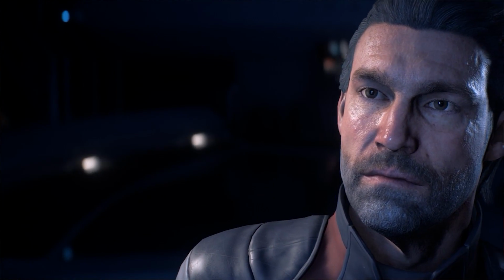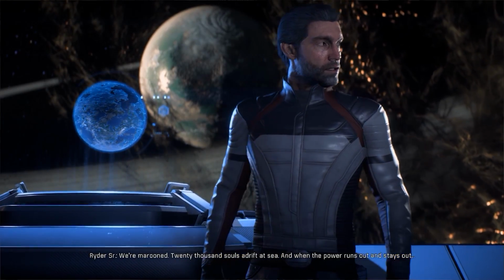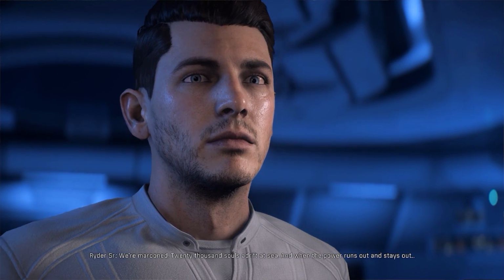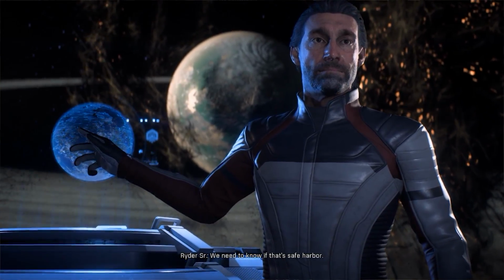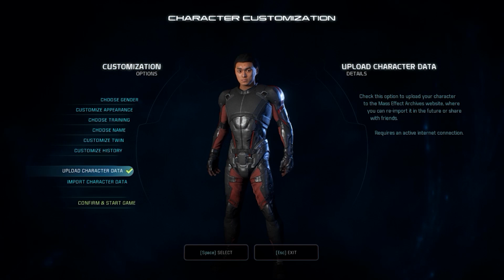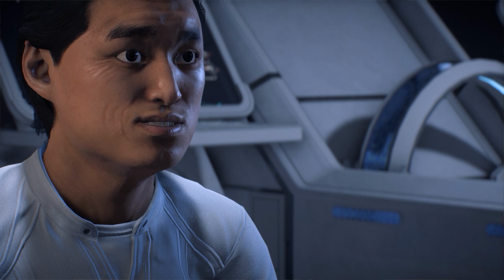For a Game Like Mass Effect: Andromeda, Facial Animations Can Be Make or Break For Me